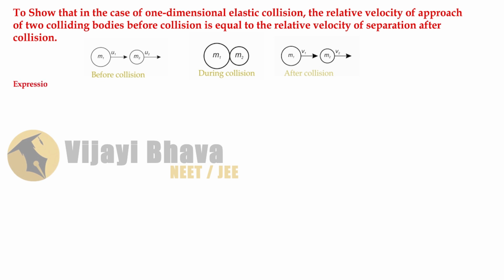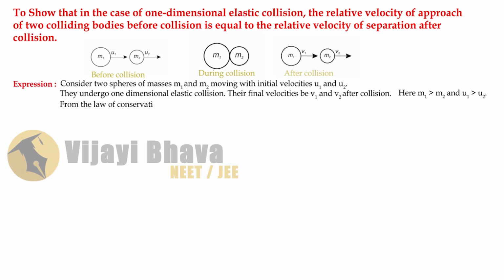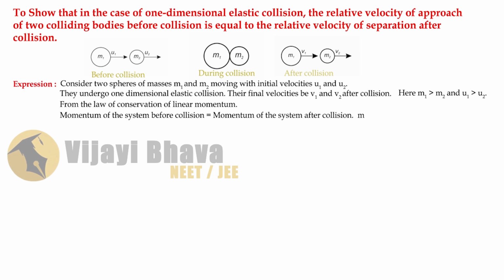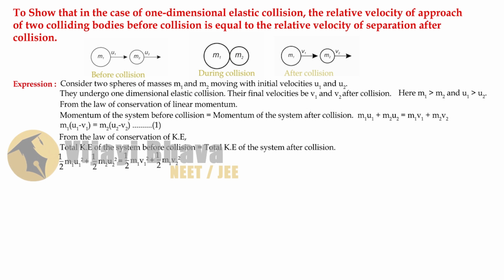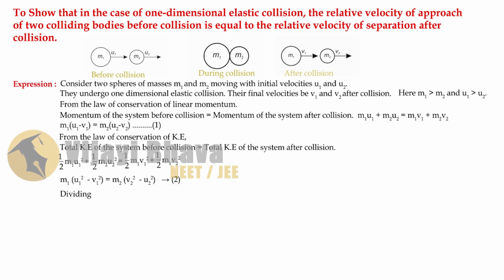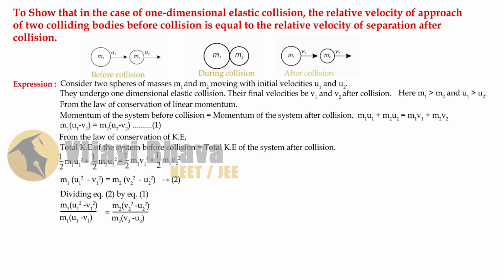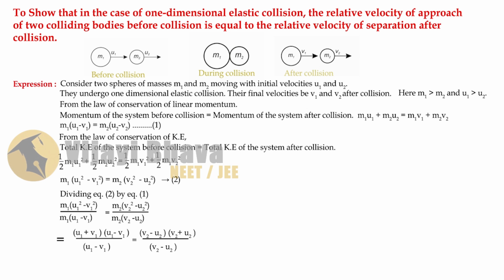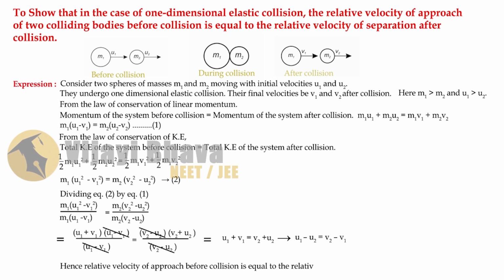COLLISION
The interaction of two or more bodies resulting in the change of momentum is called Collision

Uni dimensional elastic collision is the one where law of conservation of Momentum and law of conservation of kinetic energy is conserved